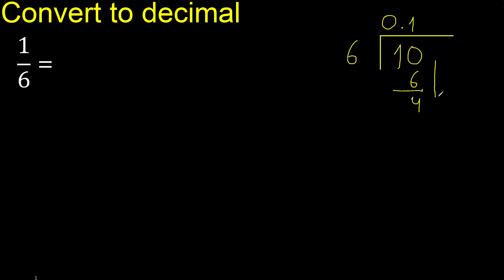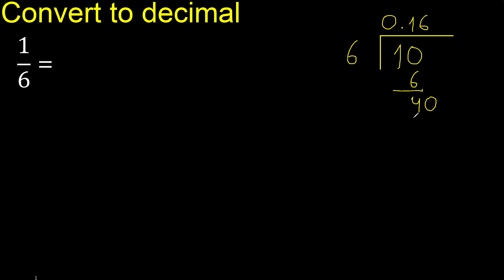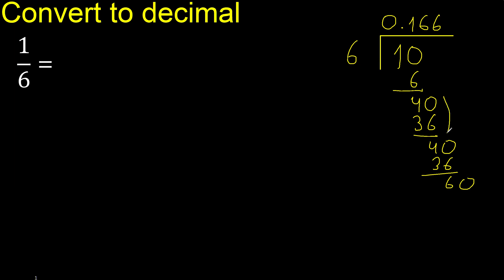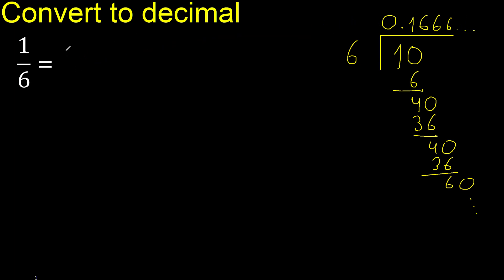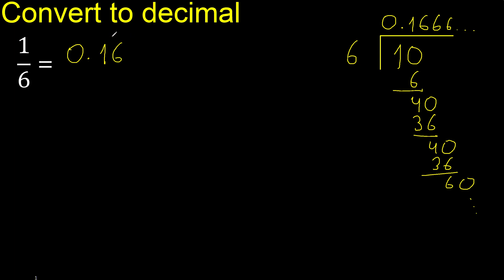Convert 1/6 to decimal . How To Convert Decimals to Fractions